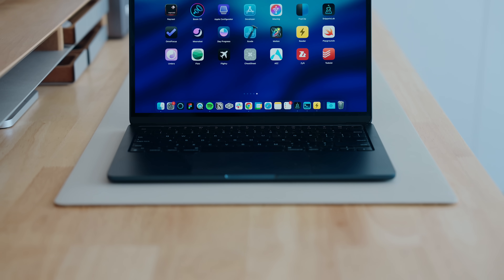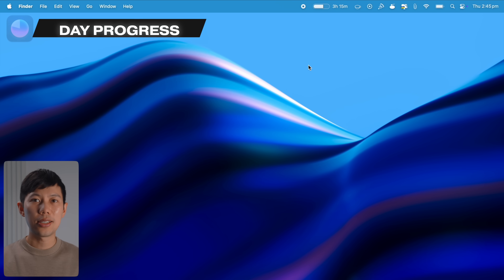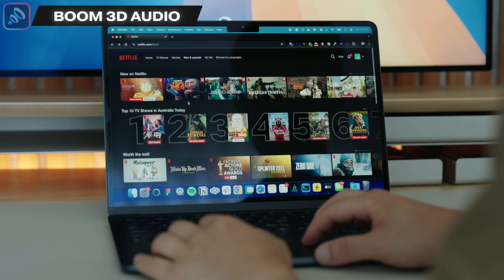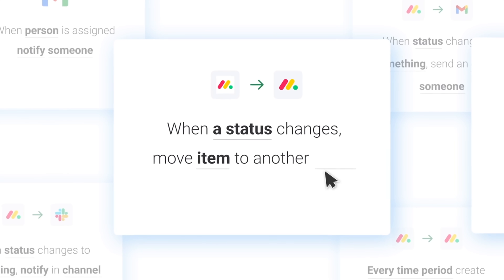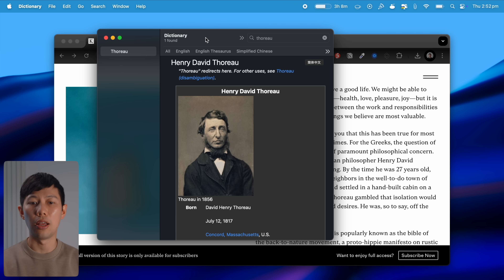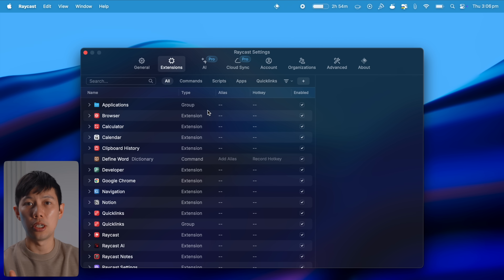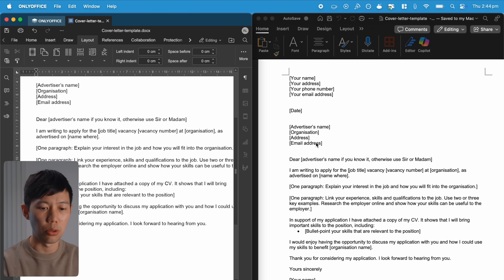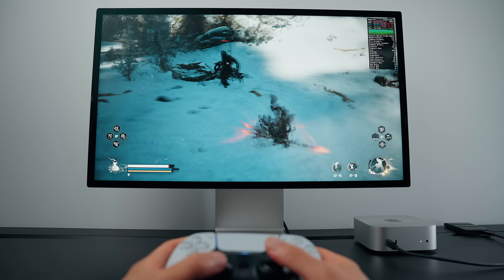12 INCREDIBLE Mac Apps You Can’t Live Without!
Here's my favorite list of (mostly free) apps for your Mac. These apps will improve your Mac's useability, improve sound quality, or just give you great free alternatives to paid subscription apps. Feel free to drop your own Mac app recommendations below!

🥏 *VIDEO CHAPTERS*
0:00 – Introduction
0:32 – Notch
1:44 – Day Progress
2:38 – Cheat Shortcuts
3:20 – Boom3D
4:02 – Caffeine
4:30 – Monday.com (sponsor)
6:05 – Popclip
6:50 – Umbra
7:36 – Raycast
8:27 – Imazing
9:04 – OnlyOffice
9:59 – GoogleCal
10:46 – Crossover

12 INCREDIBLE Mac Apps You Can’t Live Without!